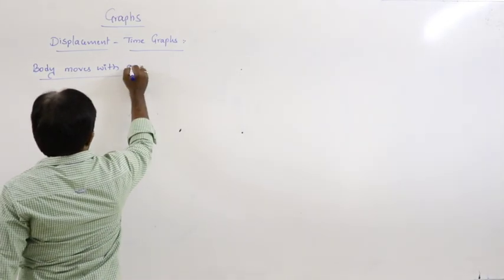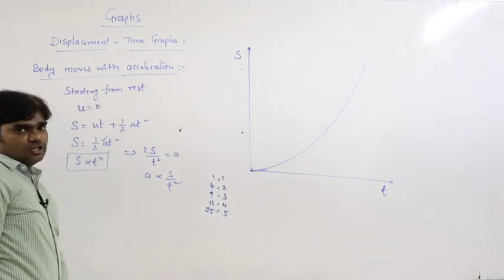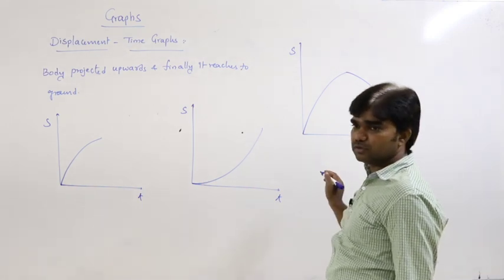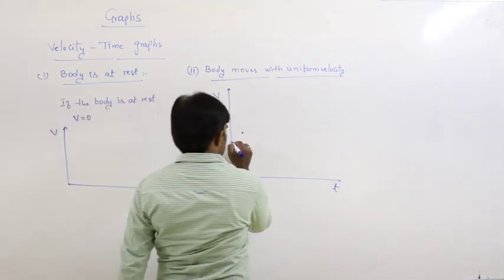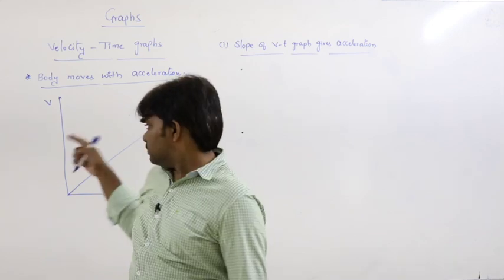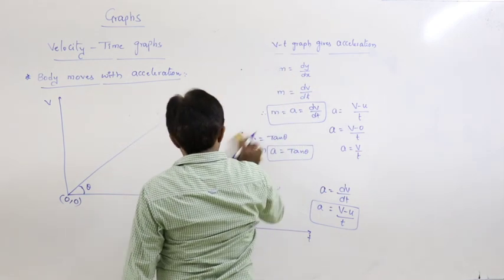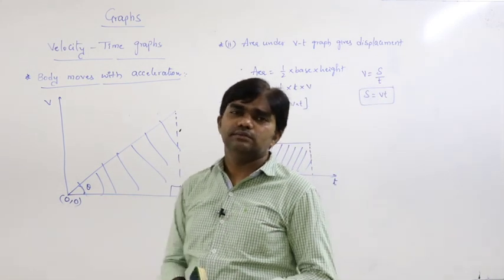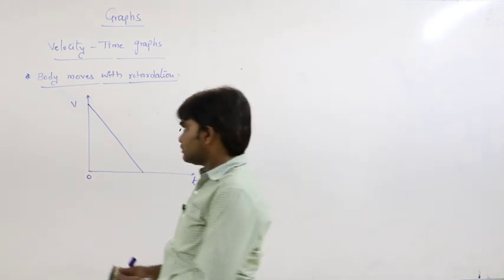NSR IMPULSE VIDEO CLASS#jr physics#L21